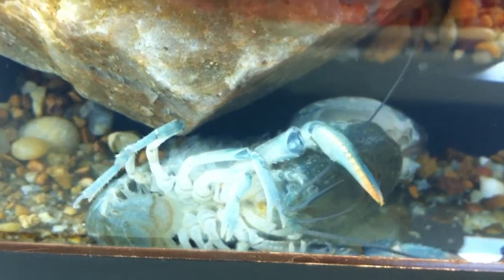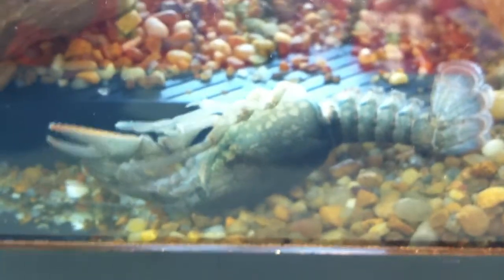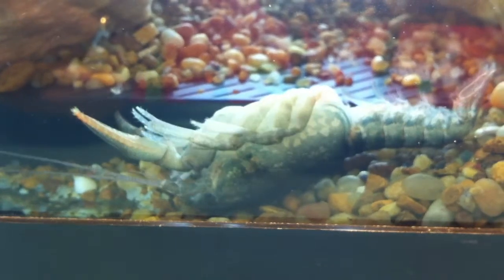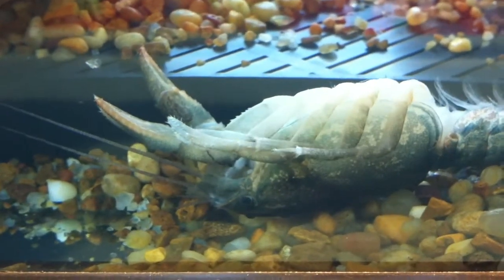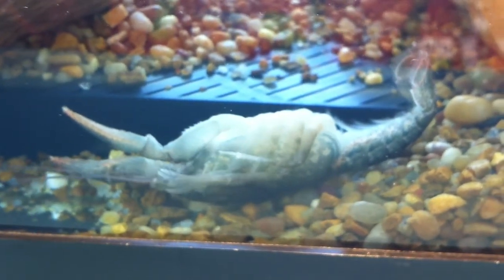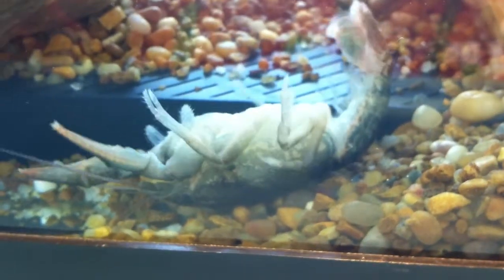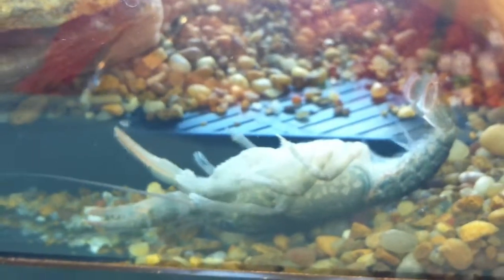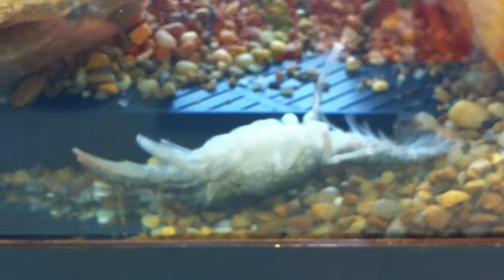Crayfish molt: Part I - Our crayfish begins his molt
We watch as one of the crayfish in our lab tank molts then strives to recover and turn over